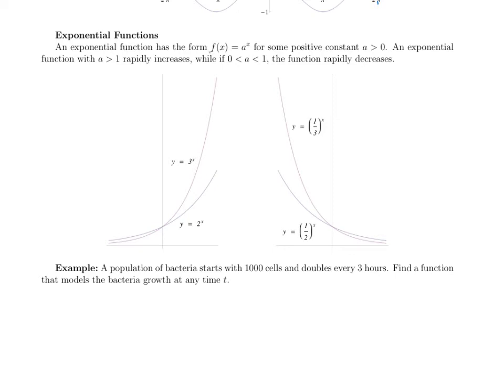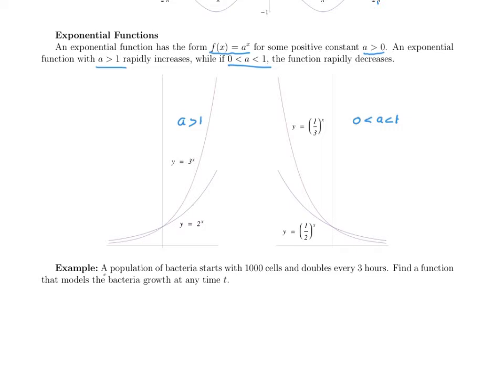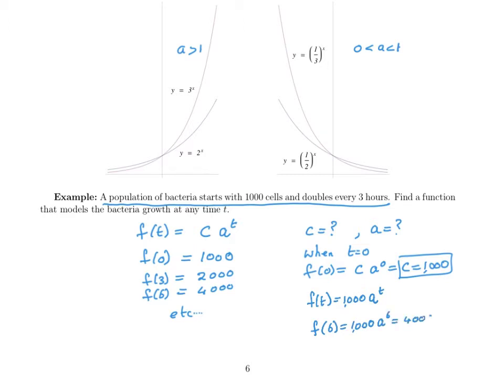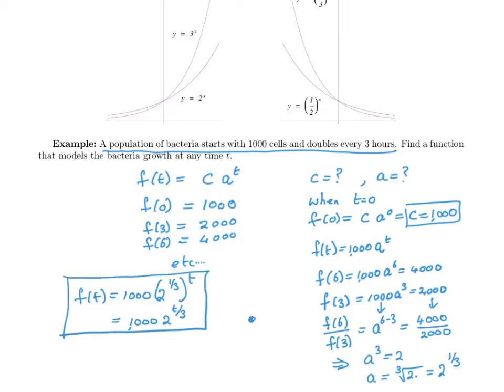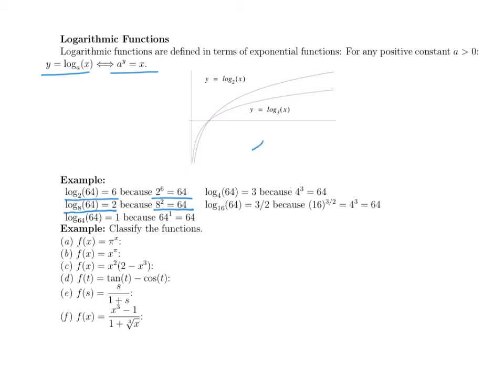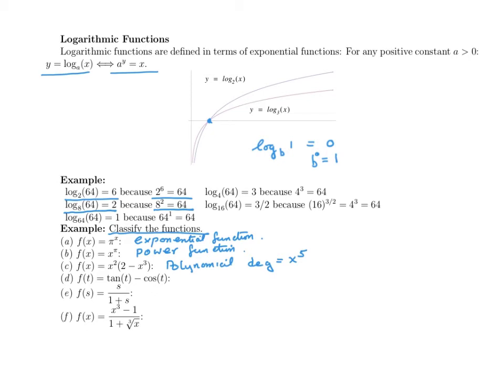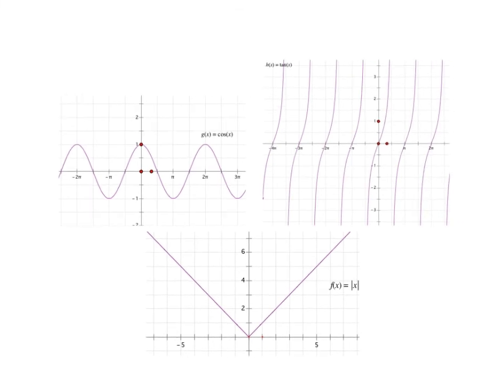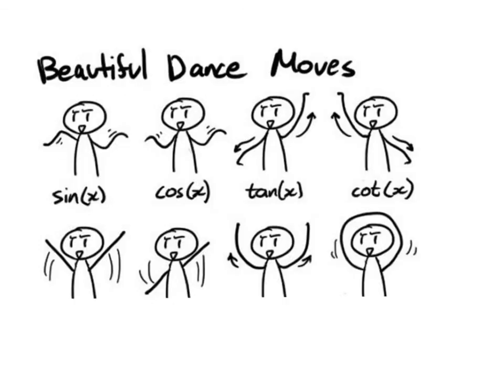6 Logarithms Exponents and gen graphs